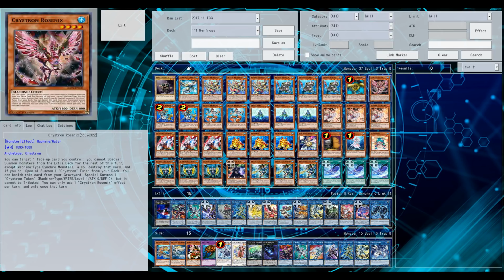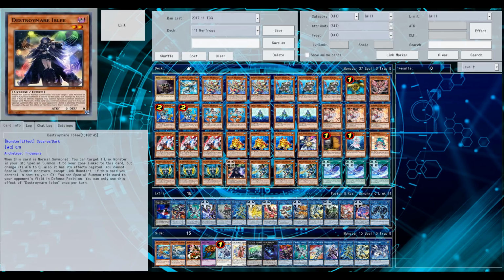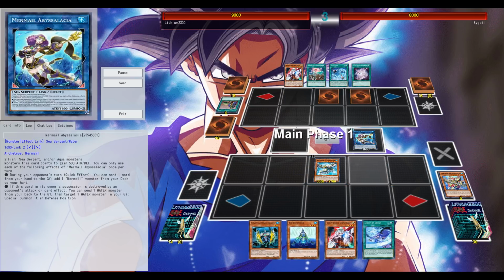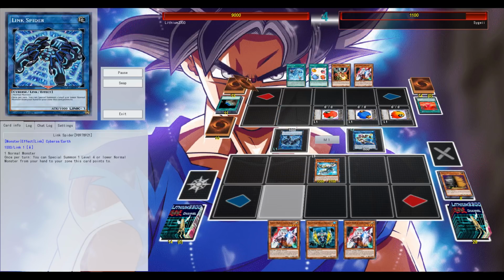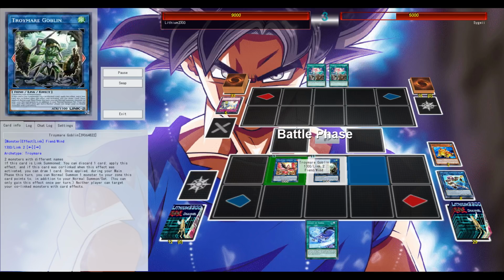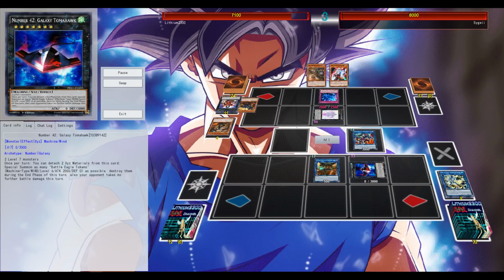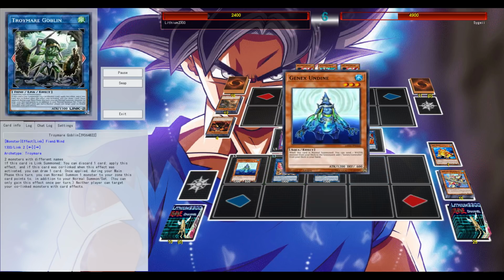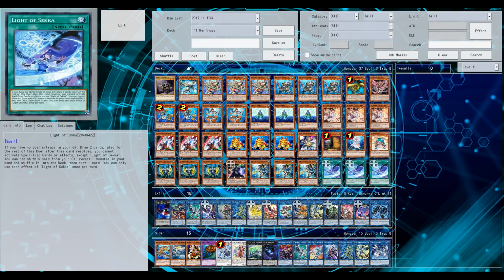Genex Sekka Troymare Mermails (YgoPro) - Light of Sekka brings MONSTER MASH to another level!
YgoPro Percy Link - An upcoming force in the OCG! (ft. Light of Sekka)

Dueling Network: Lithium/Lithium2300
Devpro/YgoPro: Lithium